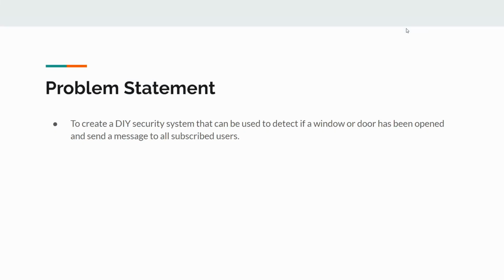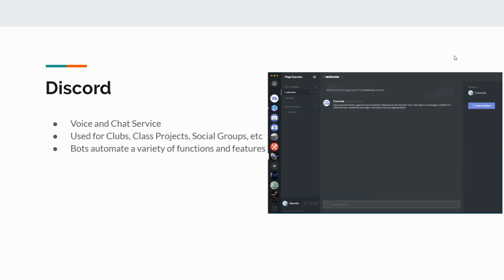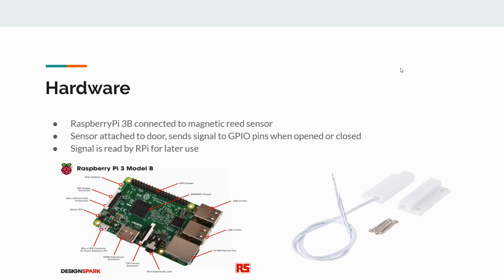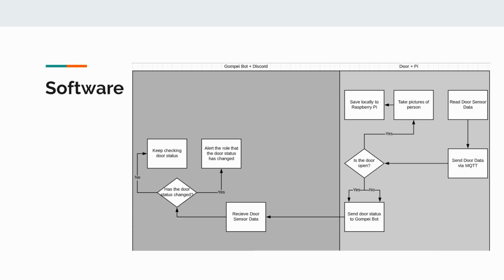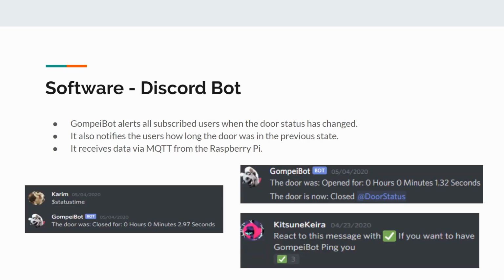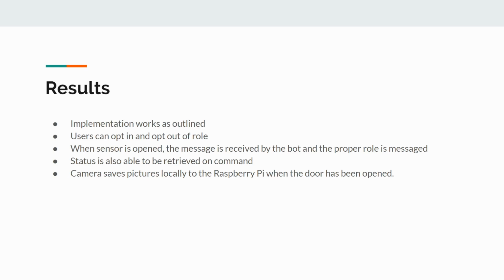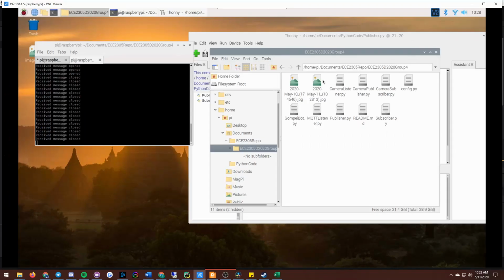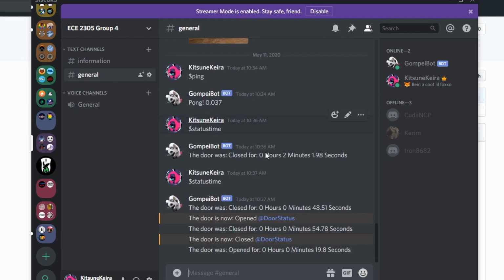ECE 2305 Final Project Group 4